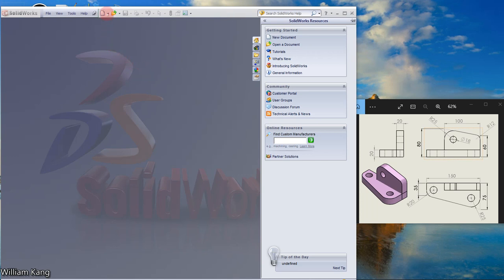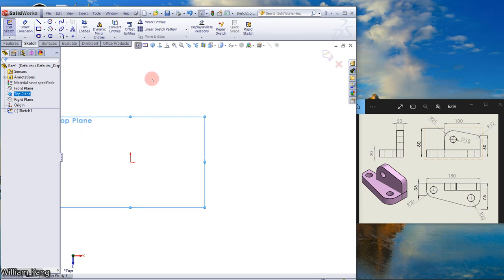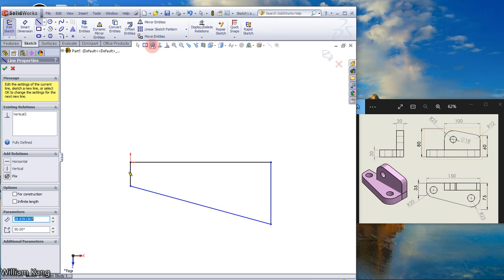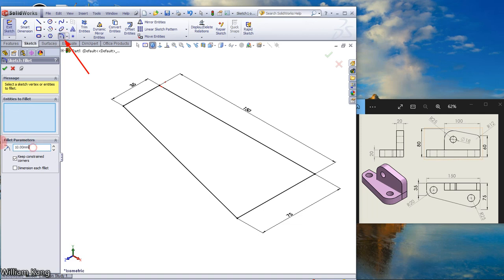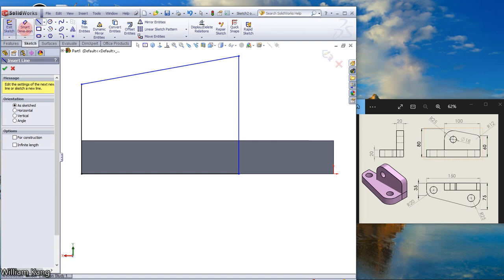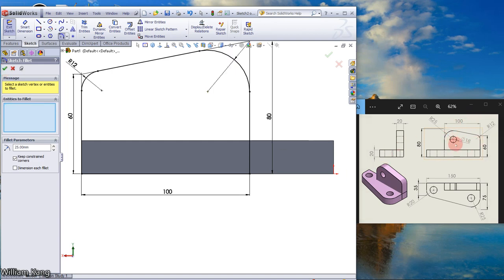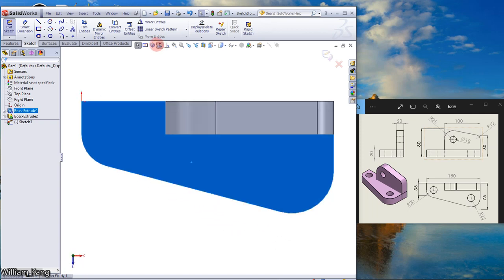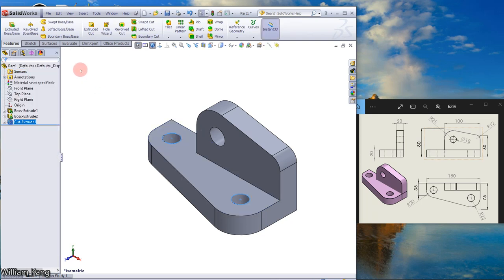Solidworks Tutorials 12 basic part modelling.